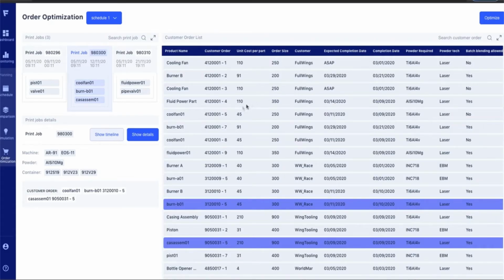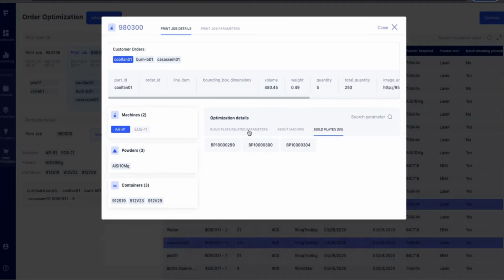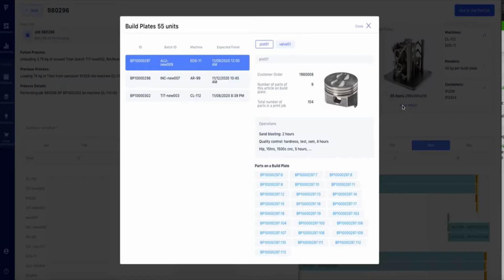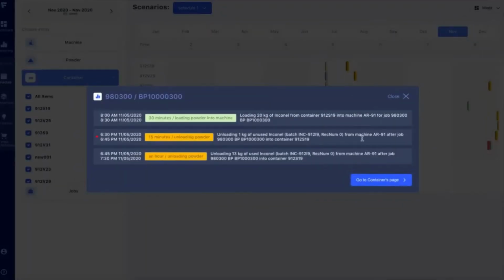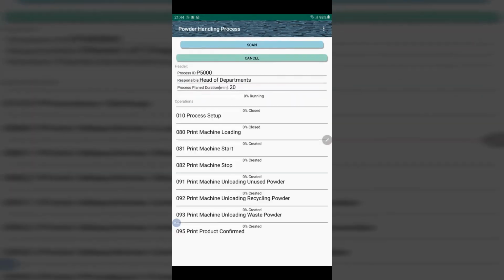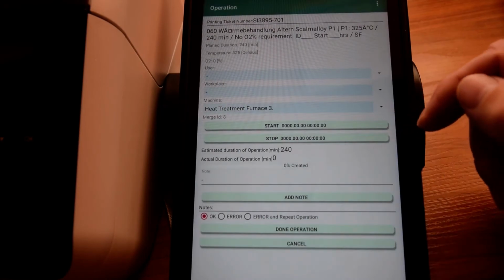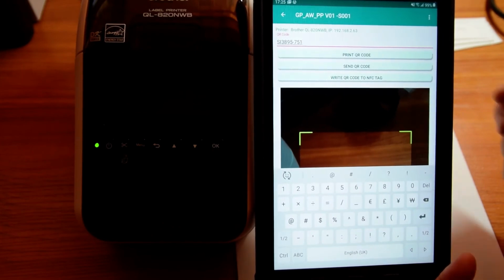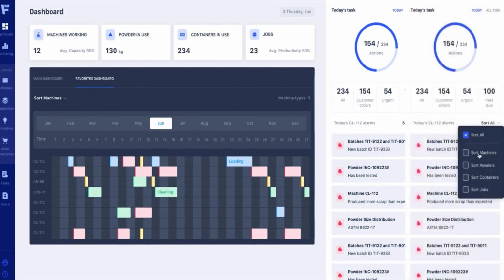Gravity Pull Systems SYNOPTIK